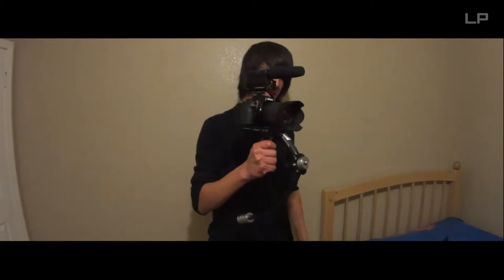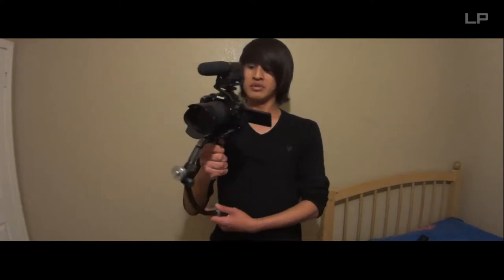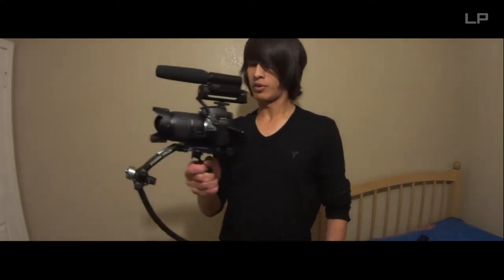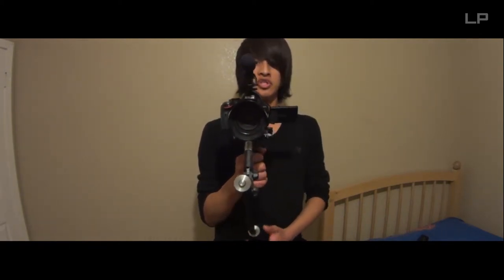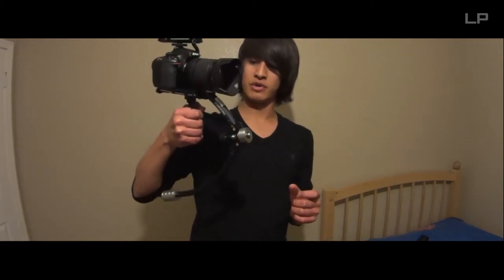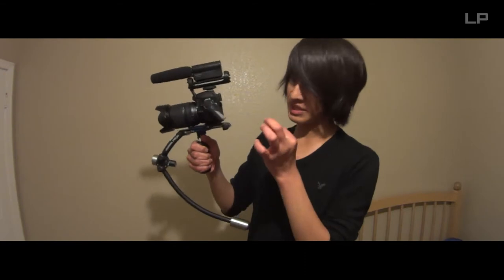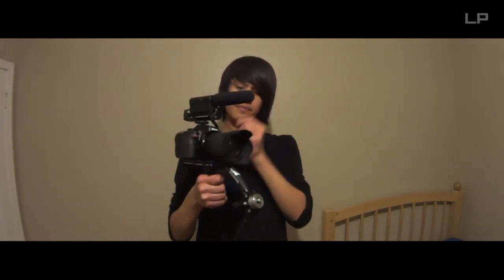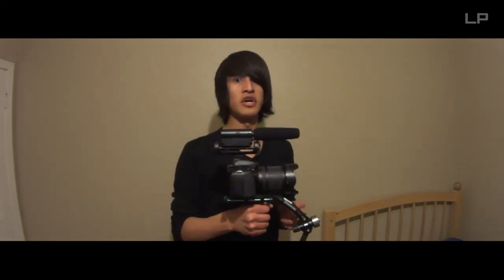Merlin Steadicam Review (Test Footage)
I would say this is a must buy for your camera arsenal! I was able to get so much stable shots that I need to get one of these now.